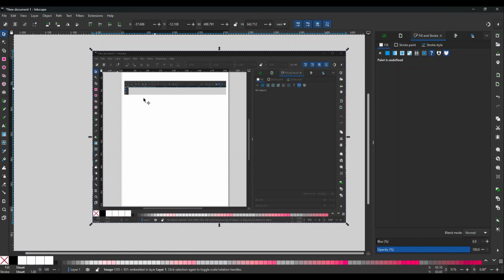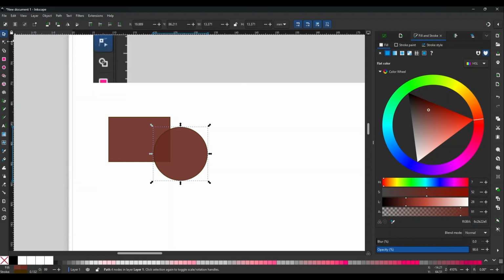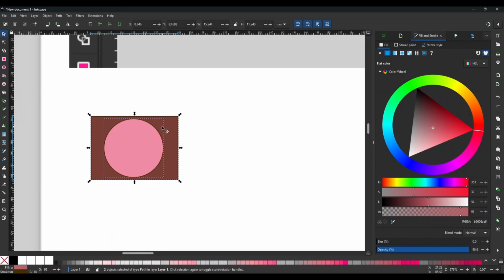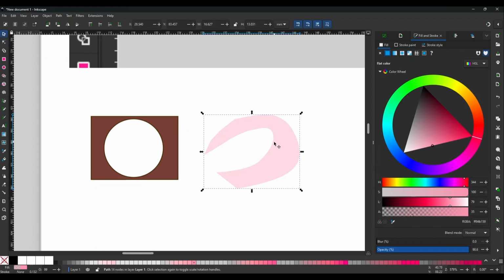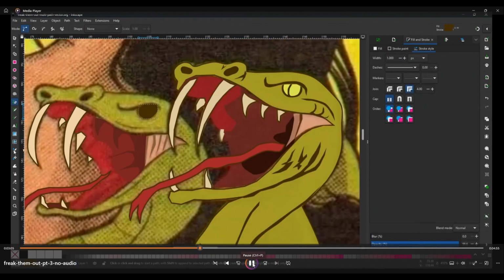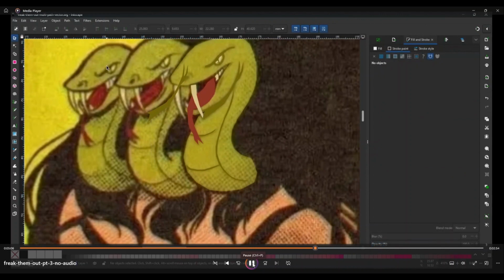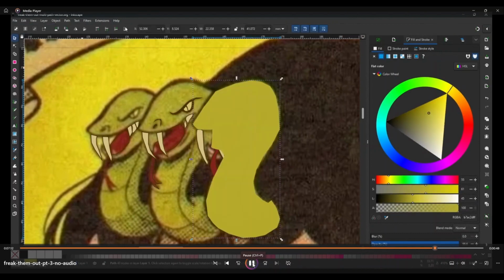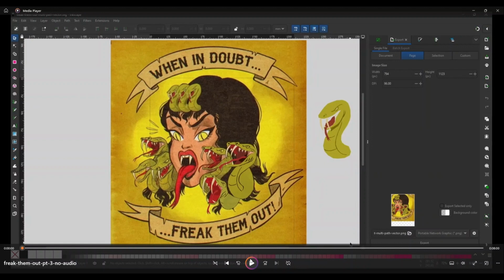Inkscape for creating SVGs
Part 3 of a series of videos recording the process of creating vector art from a raster image. Follow along and learn a few simple tools for working with multiple paths.